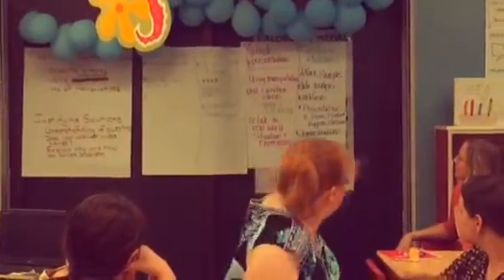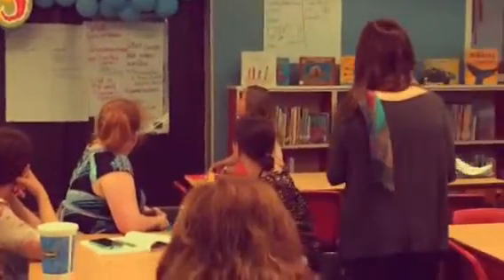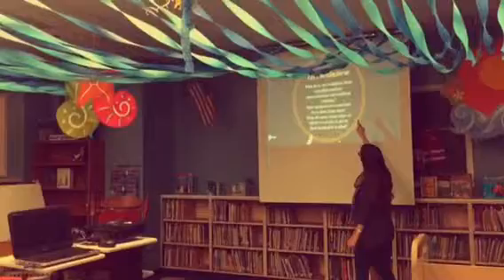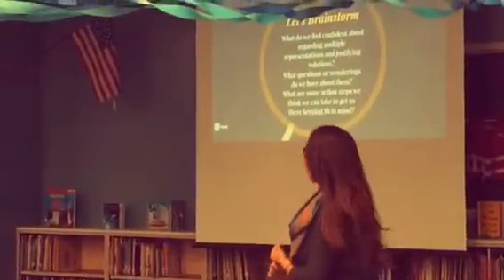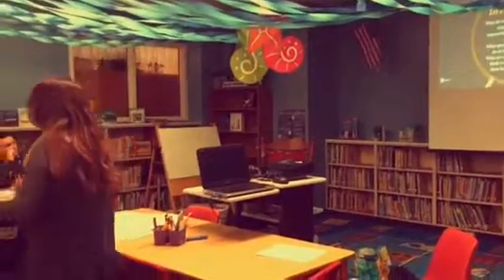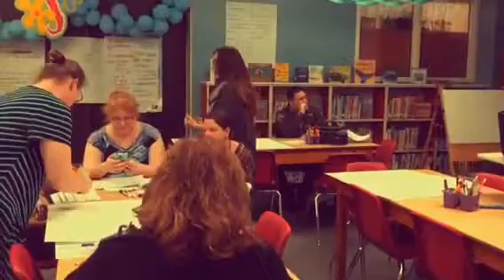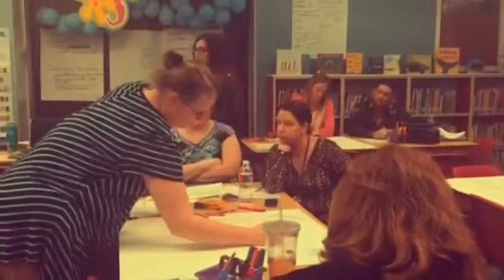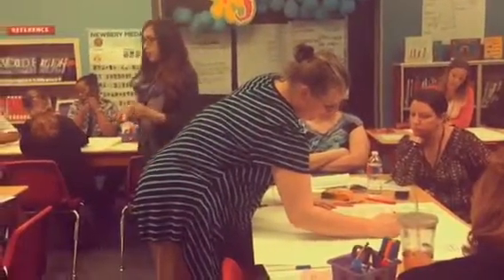Math Key Action Planning